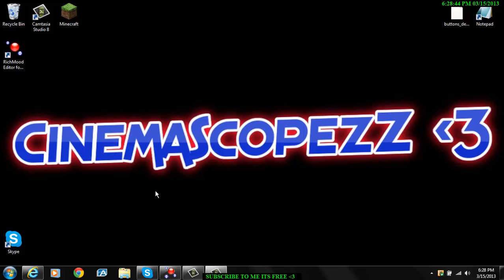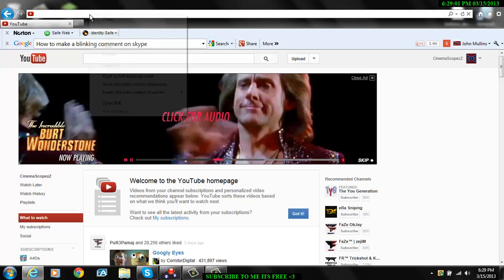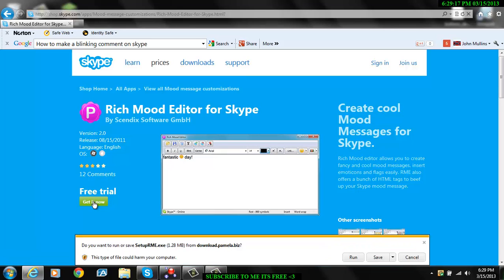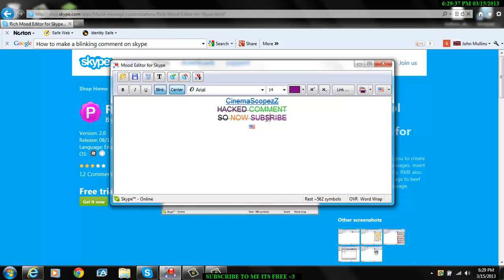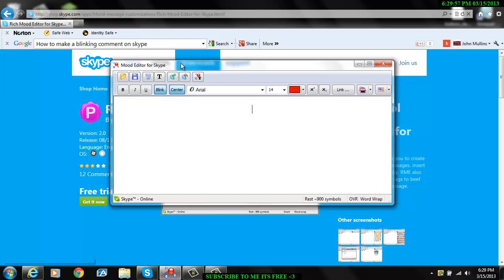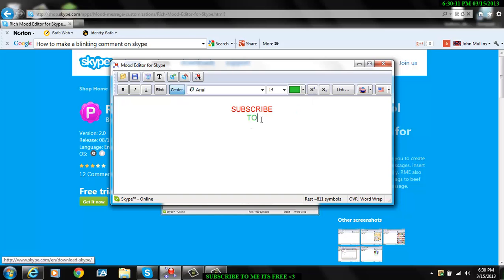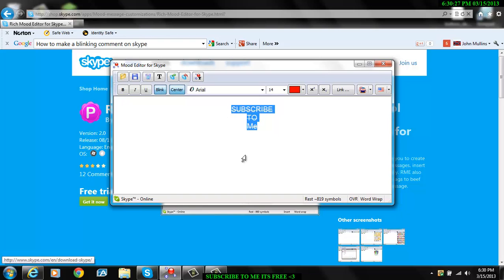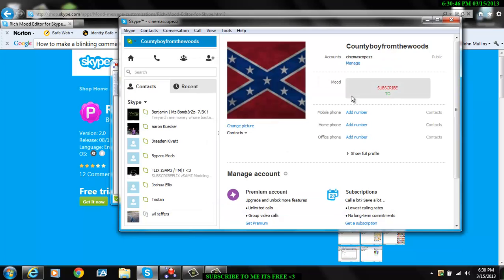Blinking Lights On Skype